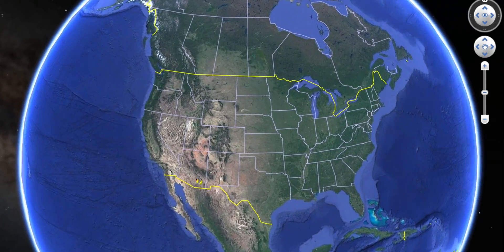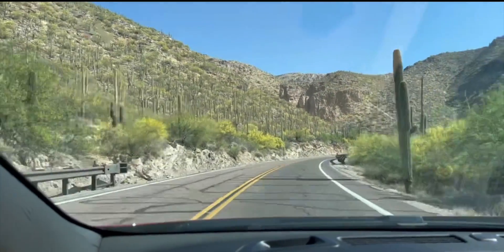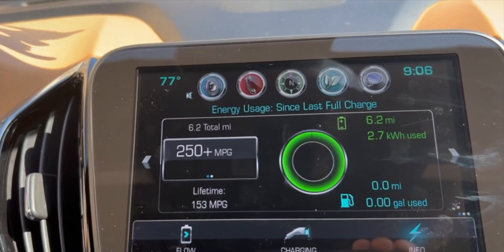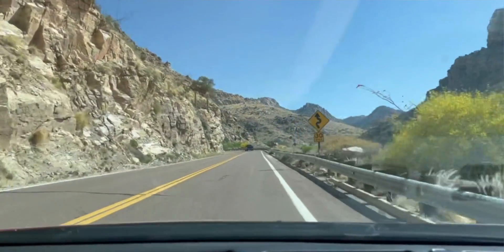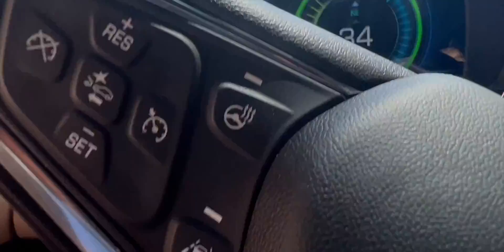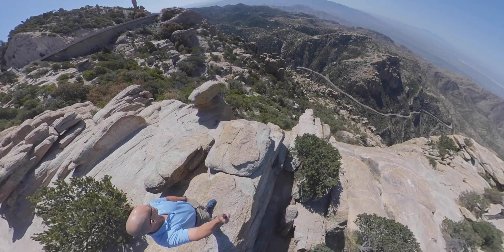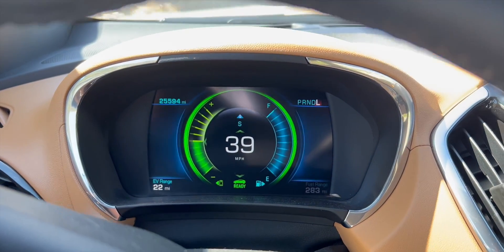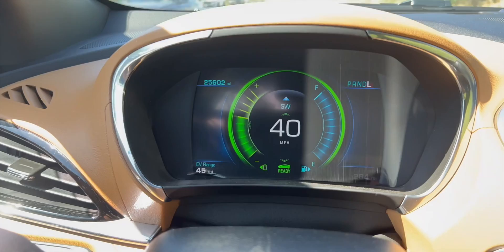Downhill Charging in the Volt? EV miles it takes going uphill...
Quick test to see how much range you use going uphill and how much you can get back on the way down.